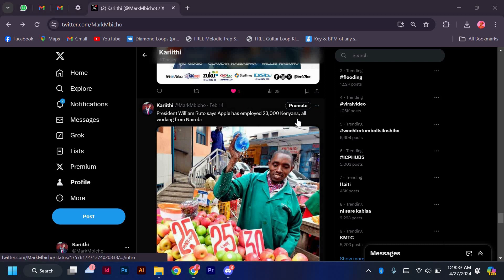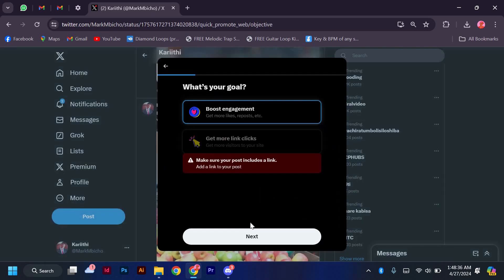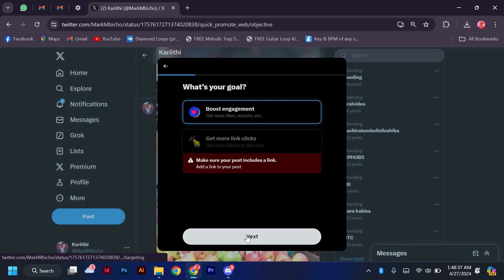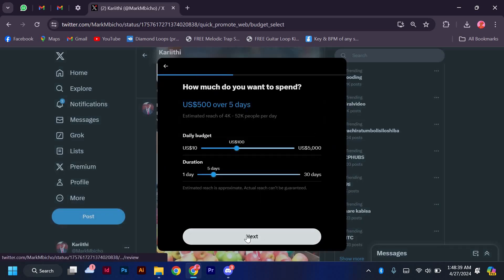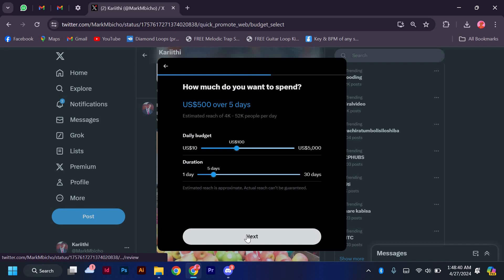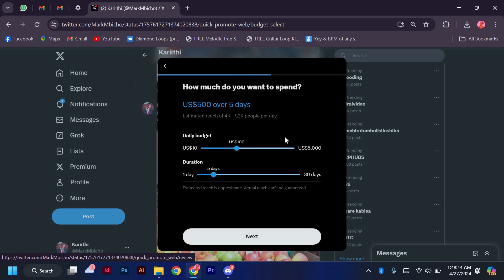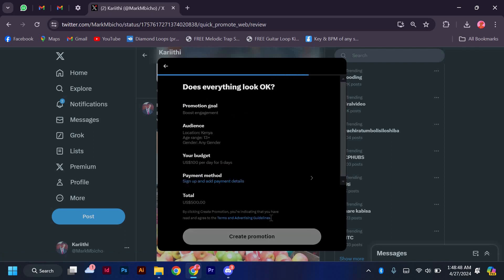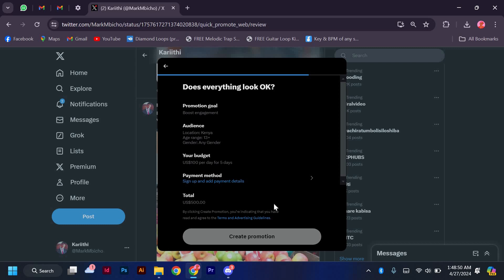How To Promote a Tweet Post on X Twitter 2025